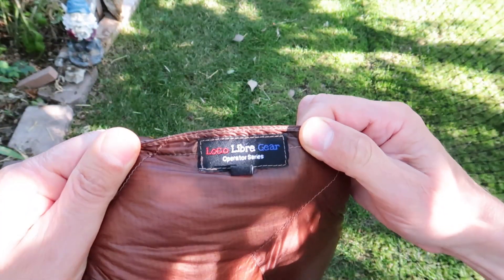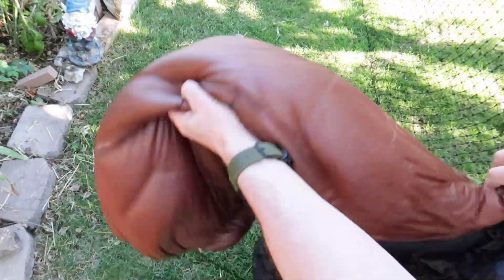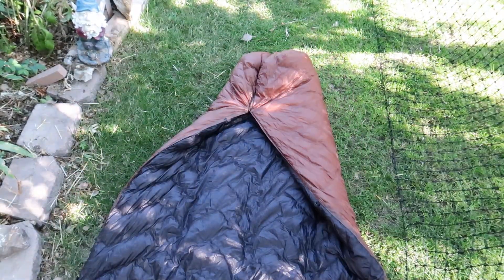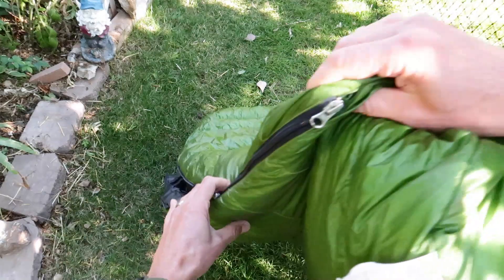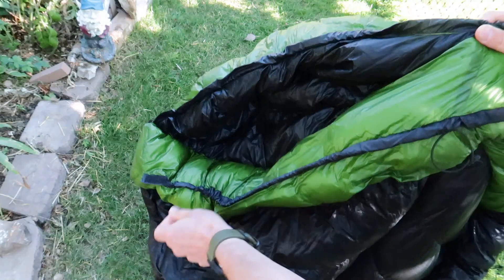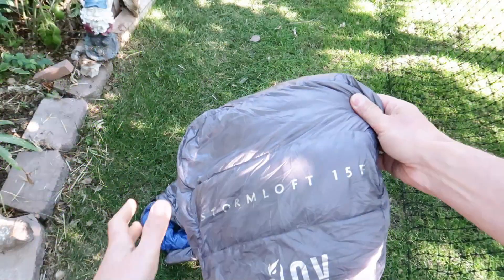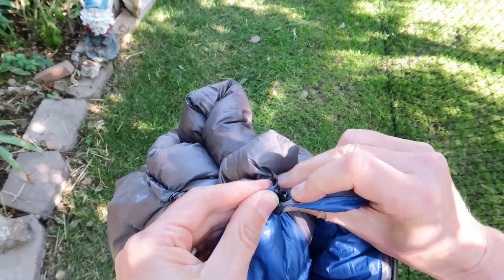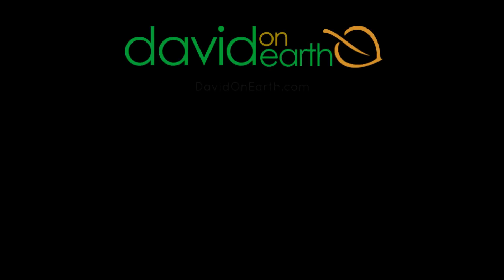Upgrade Your Backpacking Gear With A Better Top Quilt.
It's time for a new top quilt. Or should I get a sleeping bag instead? Spoiler: I decided on a topquilt - but, what is a better top quilt than the one I have been using for years? Let's look at what is "better" for me.

Chapters:
00:00 - Introduction
00:22 - Loco Libre Operator (the old one)
01:15 - why I'm changing
01:40 - My sleeping bag - Western Mountaineering Versalite
02:09 - why is a quilt better for me
03:48 - My new one: the Stormloft by Outdoor Vitals

2. Consider buying me a cheap pizza
3. Become a David on Earth Patron!
4. I don't sponsor any products, but I do provide affiliate links to products, which means I receive a tiny kickback (at no cost to you) if you buy anything from the link. It’s a small contribution that shows you appreciate what we do here.
5. Buy David's Merch Line. Check out a new and unique line of David on Earth designed merch (apparel, homeware, accessories)
6. Buy one of David's books on Amazon